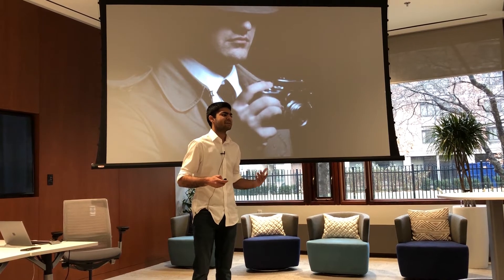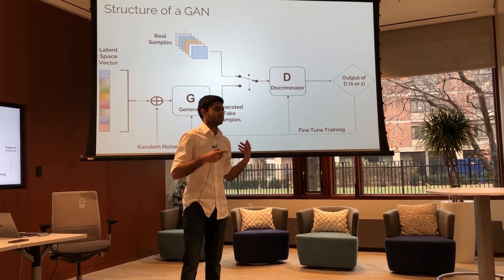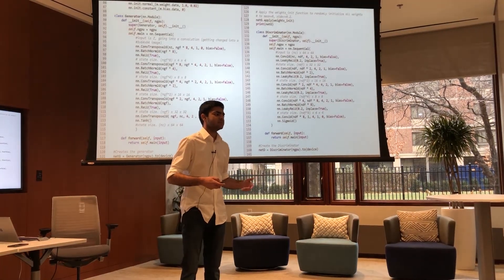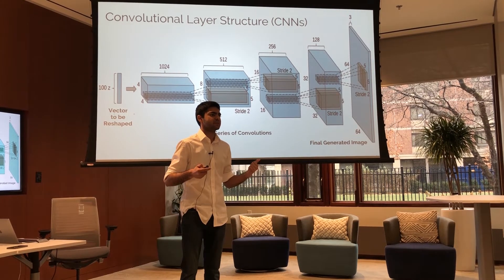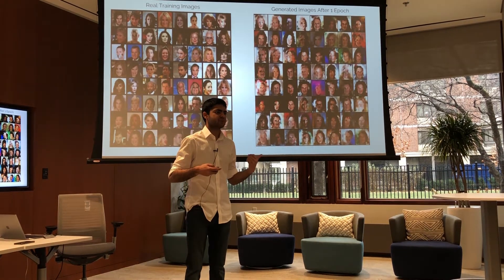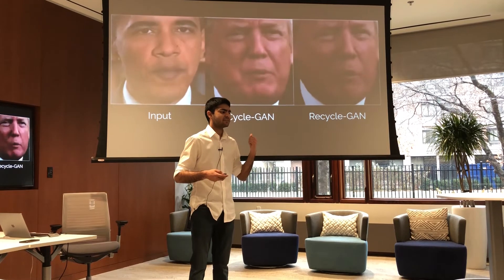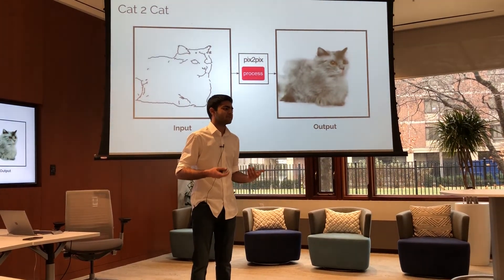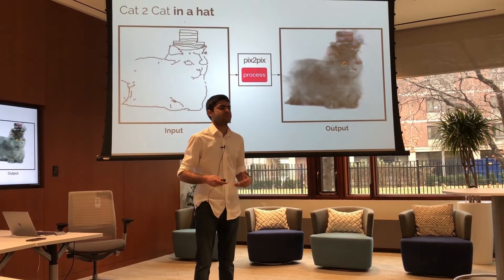Aadil Ali: Using Generative Adversarial Networks (GANs) To Identify Fake Content